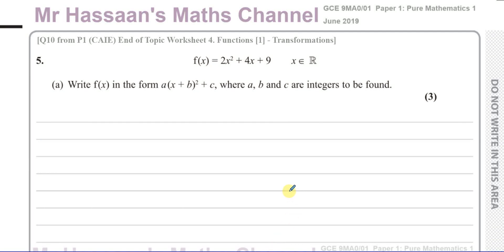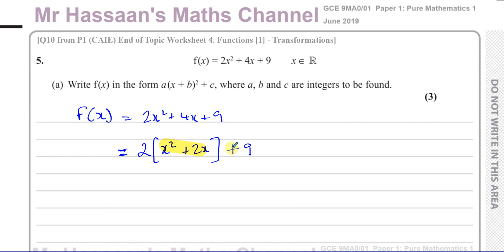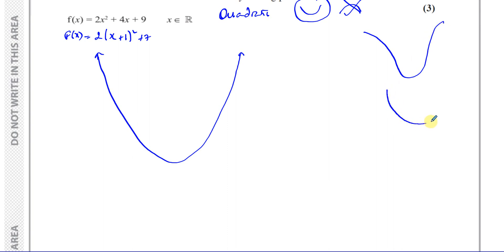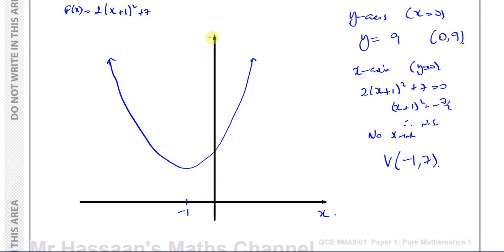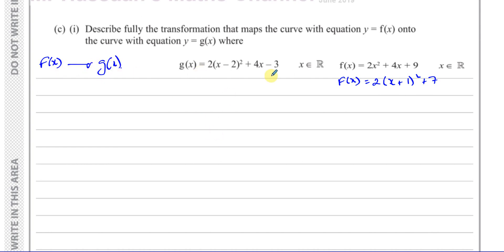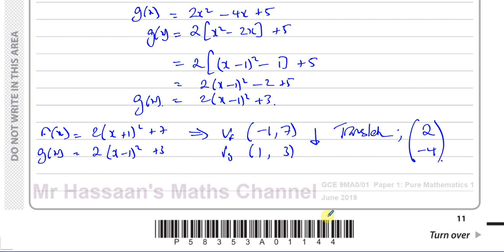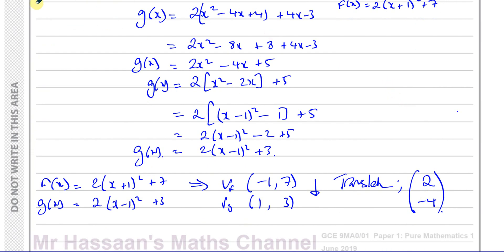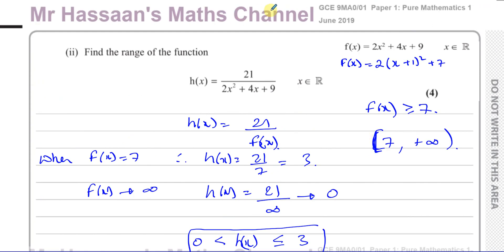[10] [P3], Edexcel, (GCE), 9MA0/01, A2, (UK), June 2019, Q5, Functions, Transformations, Range